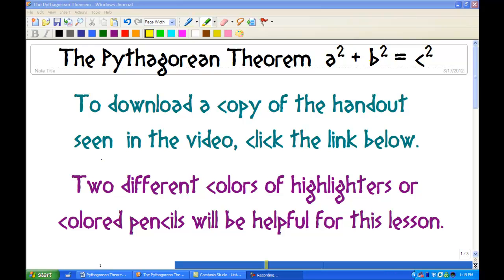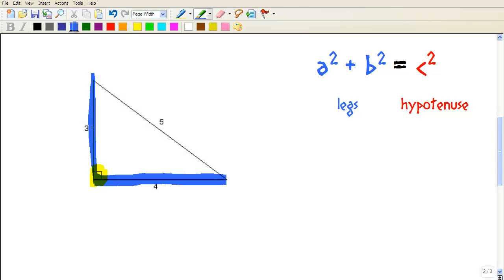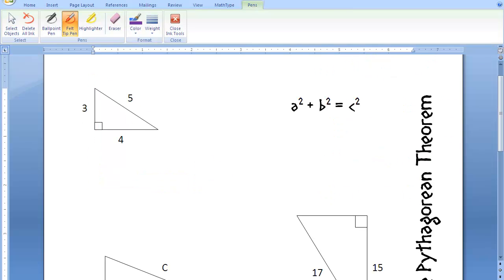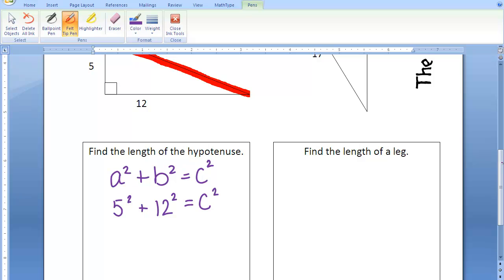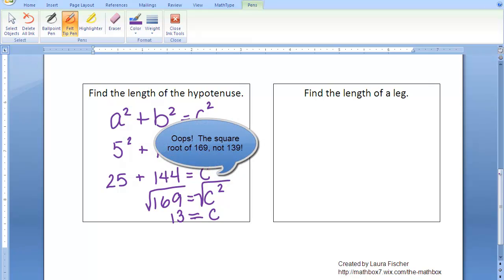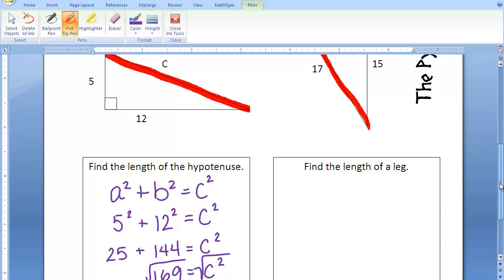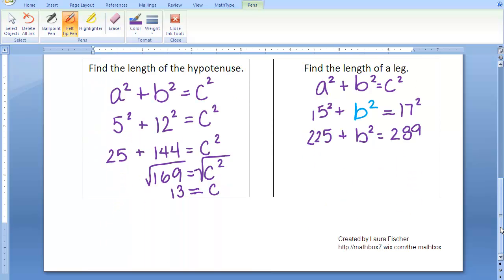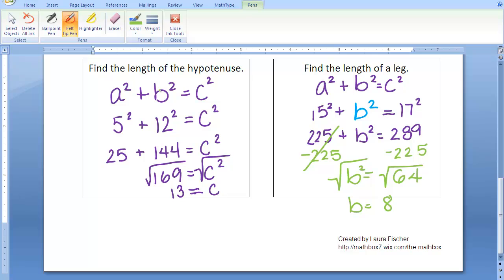The Pythagorean Theorem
This is the introduction to using the Pythagorean Theorem.